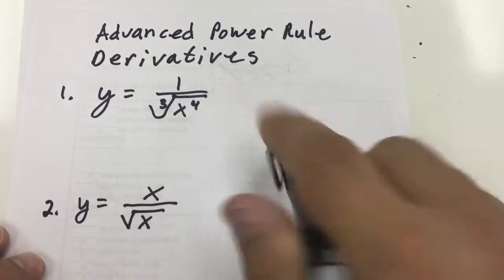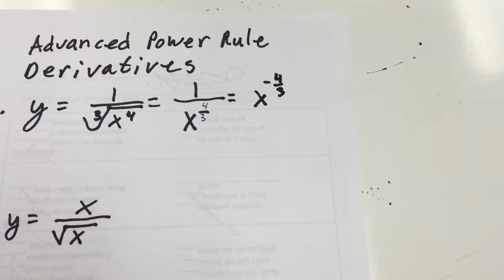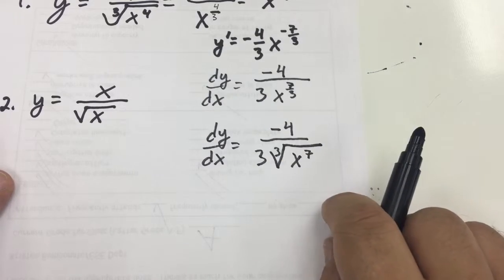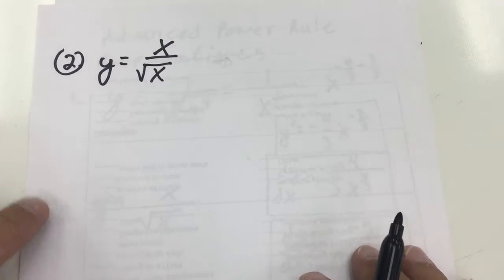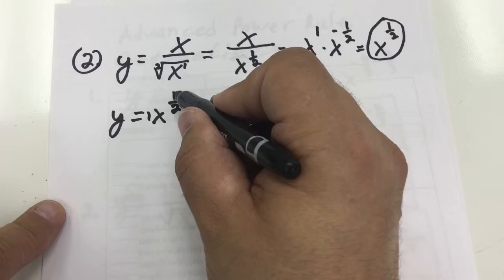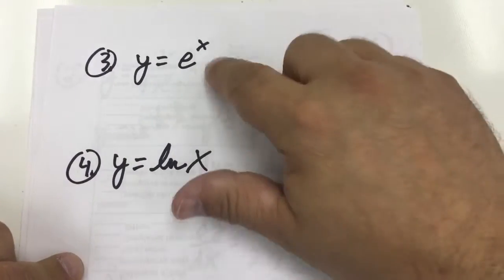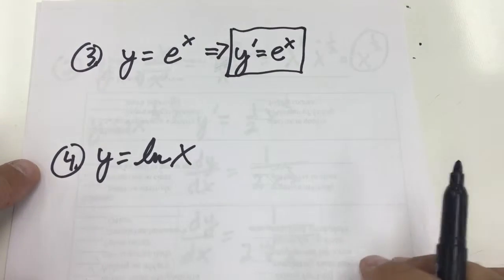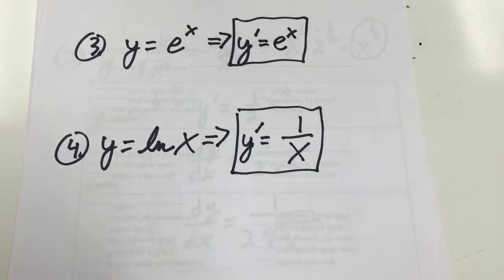A very brief look at Calc pp 5 more derivatives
Advanced power rule for radical and rational expressions